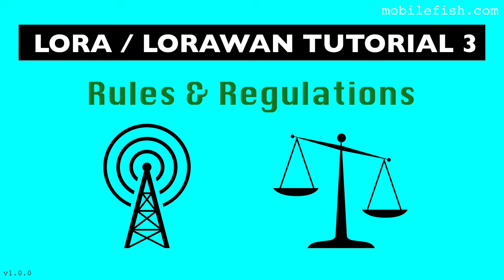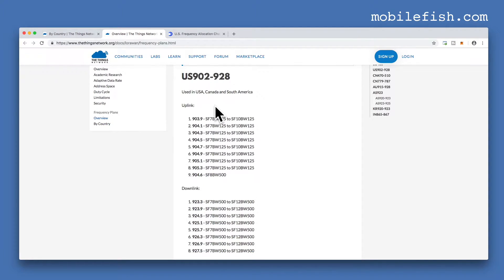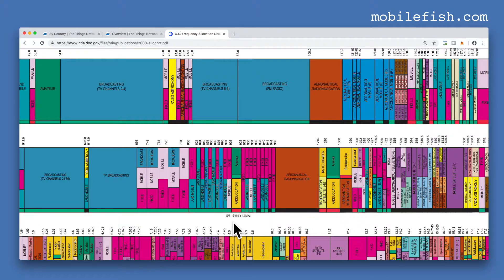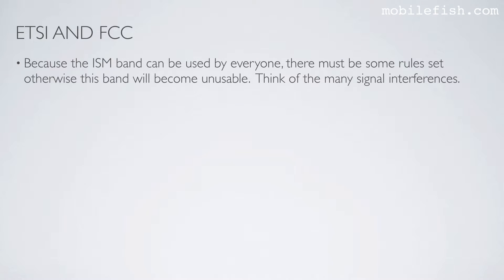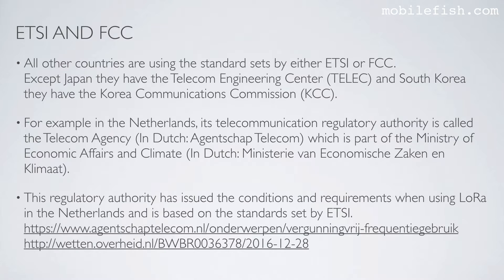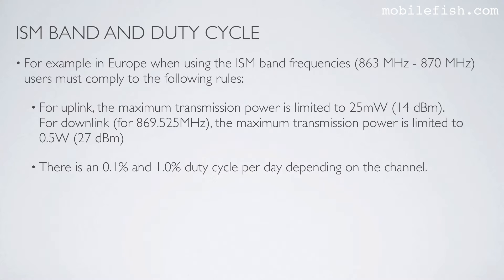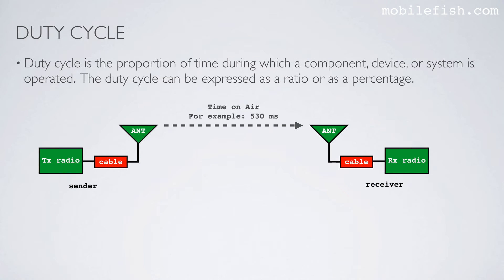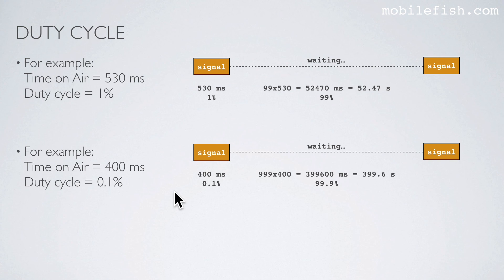LoRa/LoRaWAN tutorial 3: Rules and Regulations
In this video I will explain who sets the wireless communication rules and regulations.

LoRa operates in the unlicensed ISM (Industrial, Scientific and Medical) radio band that are available worldwide.

In the United States, LoRaWAN operates in the 902-928 MHz frequency band.

Devices such as microwave ovens, medical equipments or baby monitors all uses the ISM band.
ISM band advantages:
- Anyone is allowed to use these frequencies.
- No license fee is required.
ISM band disadvantages:
- Low data rate.
- Lots of interference because anyone can use these frequencies.

Because the ISM band can be used by everyone, there must be some rules set otherwise this band will become unusable.
Think of the many signal interferences.
There are several international organisations which manage the radio spectrum to ensure safe co-existence between all the different radio technologies.
In Europe the European Telecommunications Standards Institute (ETSI) creates standards which are used by local (= country) regulatory authorities.
In the US the Federal Communications Commission (FCC) creates these standards.

All other countries are using the standard sets by either ETSI or FCC.
Except Japan they have the Telecom Engineering Center (TELEC) and South Korea they have the Korea Communications Commission (KCC).
For example in the Netherlands, its telecommunication regulatory authority is called the Telecom Agency (In Dutch: Agentschap Telecom) which is part of the Ministry of Economic Affairs and Climate (In Dutch: Ministerie van Economische Zaken en Klimaat).
This regulatory authority has issued the conditions and requirements when using LoRa in the Netherlands and is based on the standards set by ETSI.

For example in Europe when using the ISM band frequencies (863 MHz - 870 MHz) users must comply to the following rules:
- For uplink, the maximum transmission power is limited to 25mW (14 dBm).
- For downlink (for 869.525MHz), the maximum transmission power is limited to 0.5W (27 dBm)
There is an 0.1% and 1.0% duty cycle per day depending on the channel.
Maximum allowed antenna gain +2.15 dBi.
Besides these ISM band rules, the network operator (for example The Things Network) can also add additional restrictions.

The uplink airtime is limited to 30 seconds per day (24 hours) per node.
The downlink messages are limited to 10 messages per day (24 hours) per node.

When a signal is send from a sender it takes a certain amount of time before a receiver receives this signal.
This time is called Time on Air (ToA).

Duty cycle is the proportion of time during which a component, device, or system is operated.
The duty cycle can be expressed as a ratio or as a percentage.
As mentioned previously in Europe there is a 0.1% and 1.0% duty cycle per day depending on the channel.